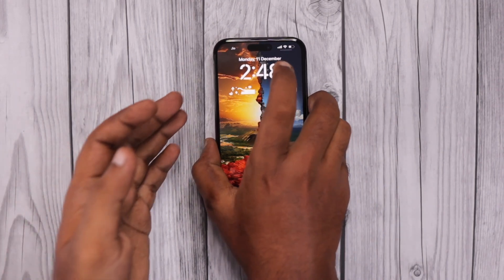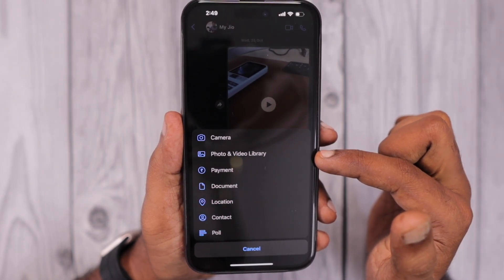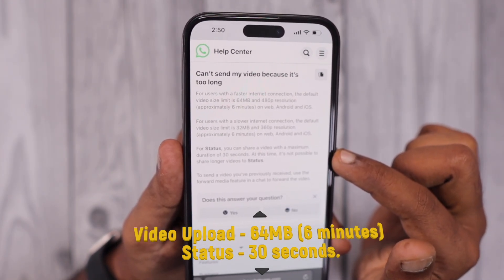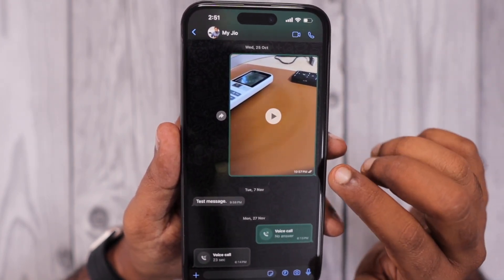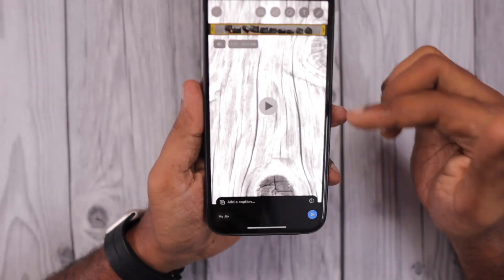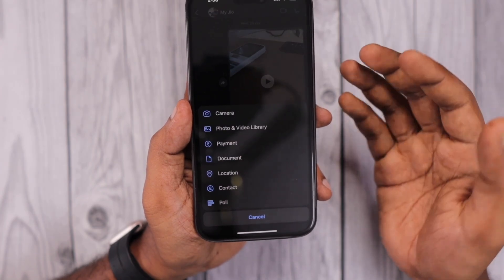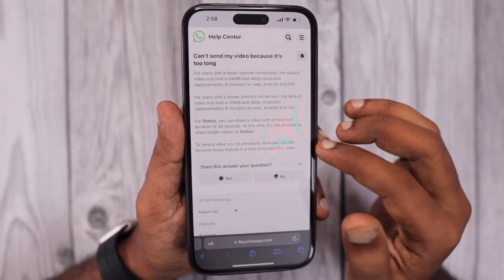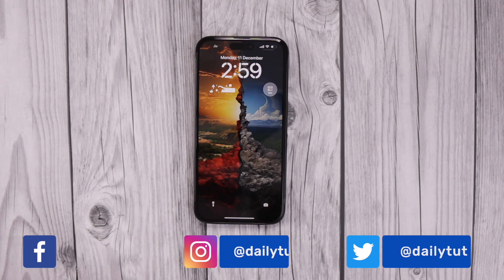WhatsApp Not Sending Videos Error 🔥 How to Fix?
Unable to send videos on whatsapp? Here is How to Fix WhatsApp Not Sending Videos error on iPhone and Android. WhatsApp Failed to Process video? Solution is available in this video.

Timeline:
0:35 - WhatsApp Compression
1:03 - Can’t Send Video Because its too long
2:16 - Choose Video Quality SD or HD
3:03 - Send Videos upto 2GB Size
3:48 - Check Mobile Data Settings
4:15 - Check Internet Connection